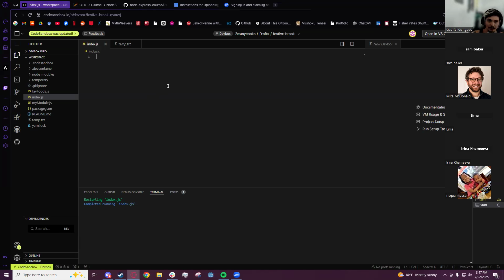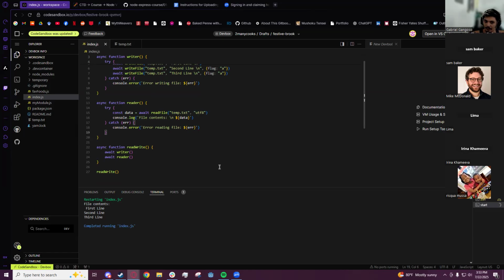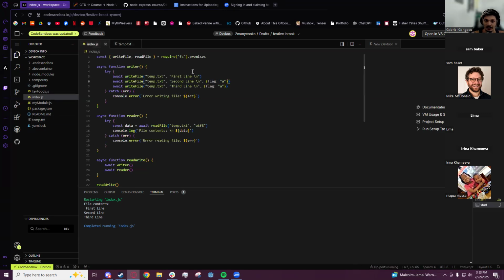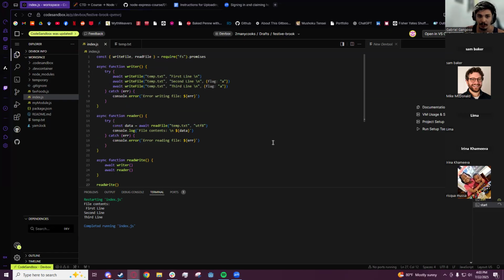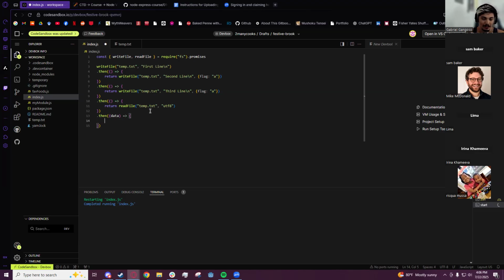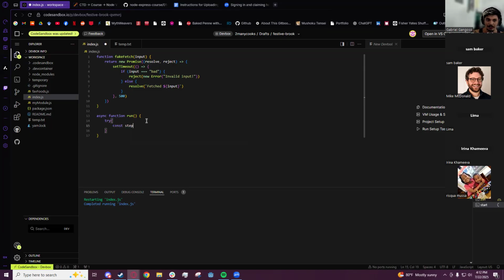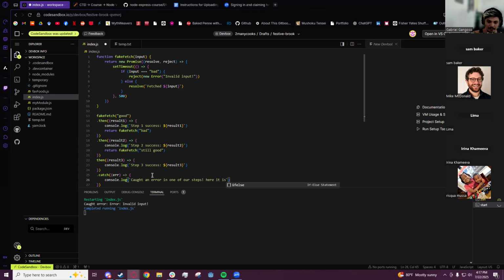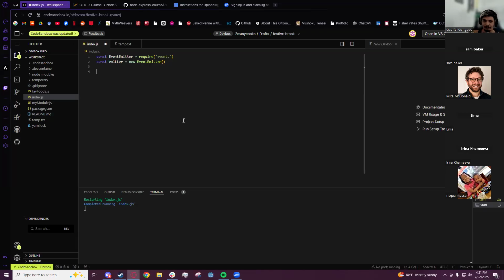CTD 7/22 Node.js Group Mentorship